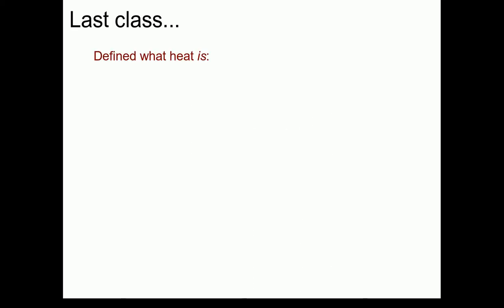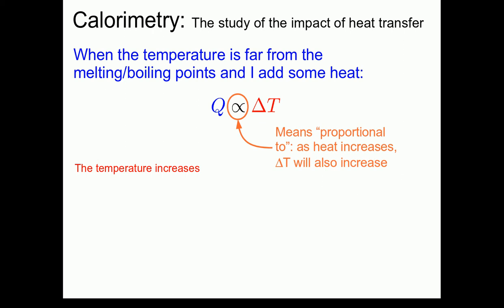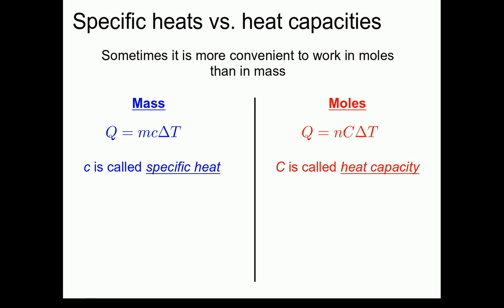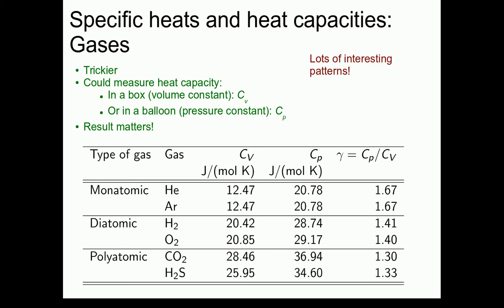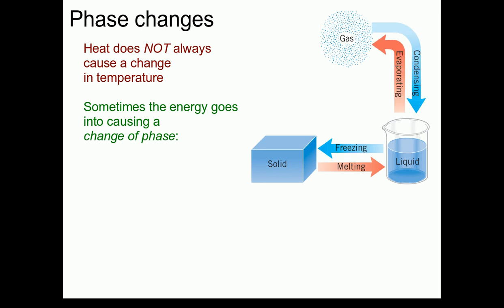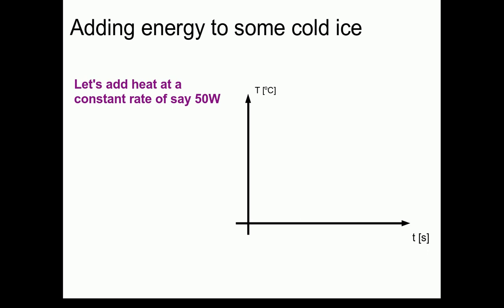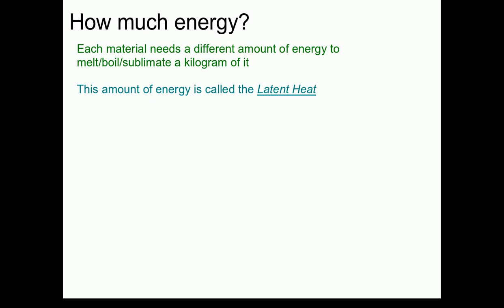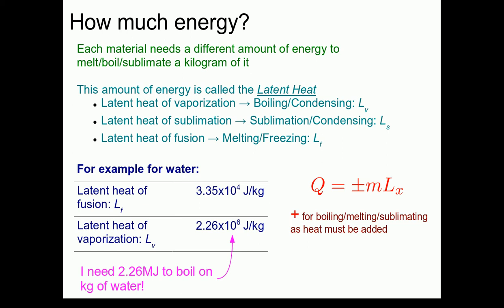Video #18: Calorimetry and Phase Changes